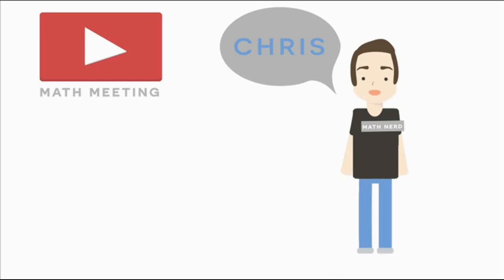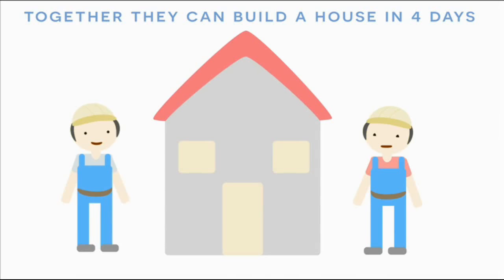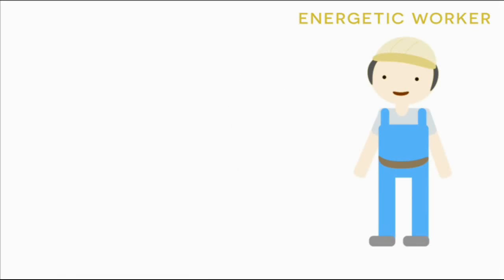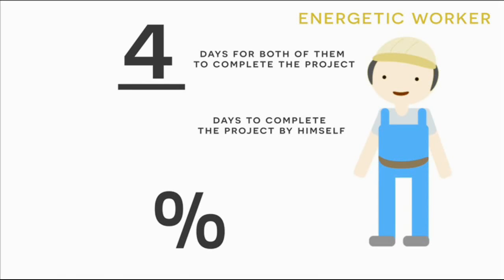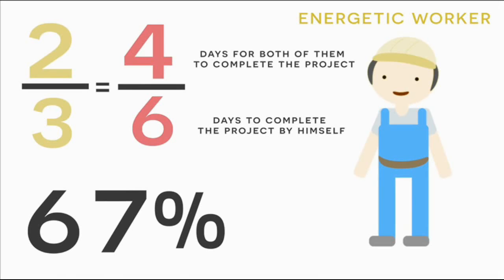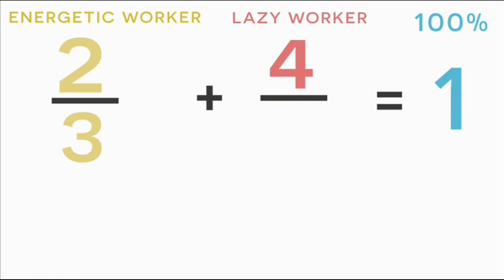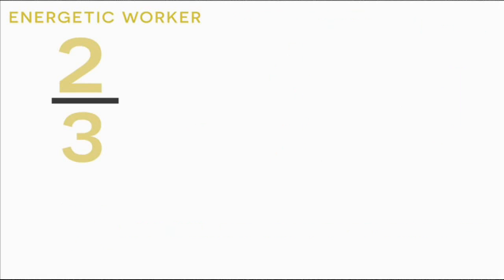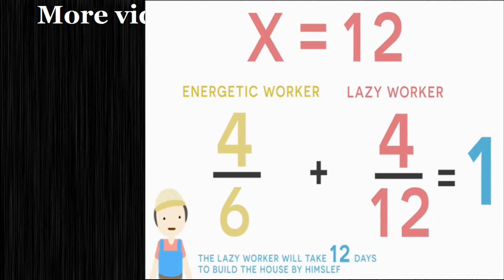Easy algebra word problem - But can you solve it?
Two workers can build a house in 4 days. One worker can build the house by himself in 6 days. How long would it take the other worker to build the house by himself? Can you solve this easy algebra word problem?

Check out some of my other videos if you want.